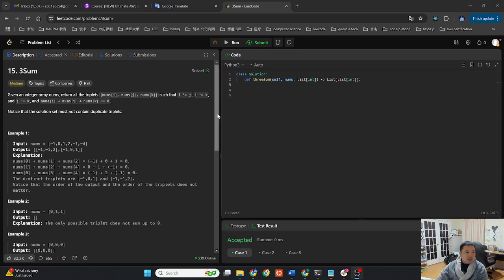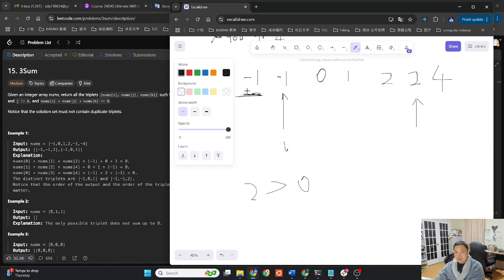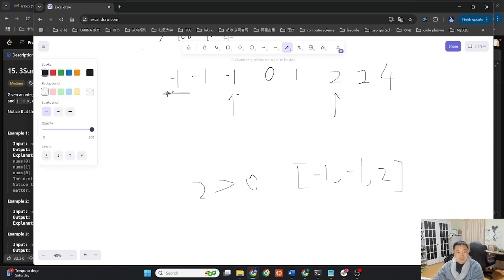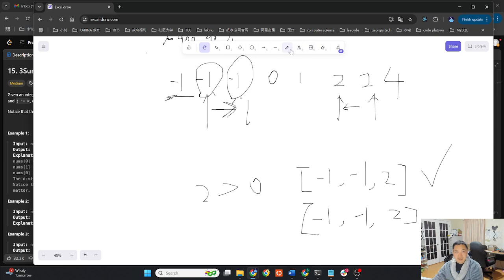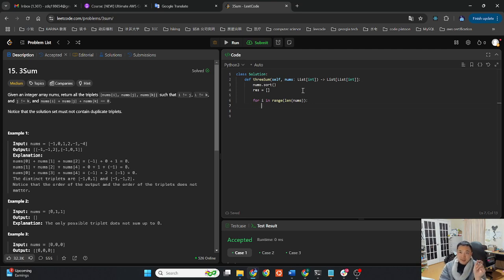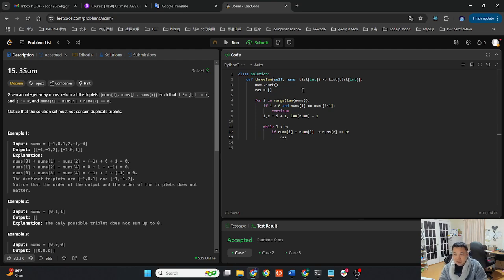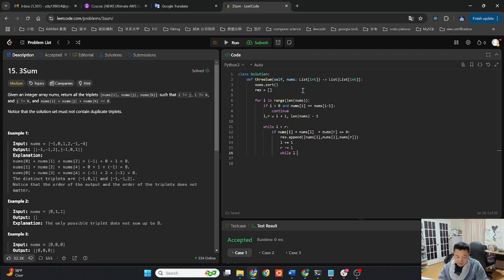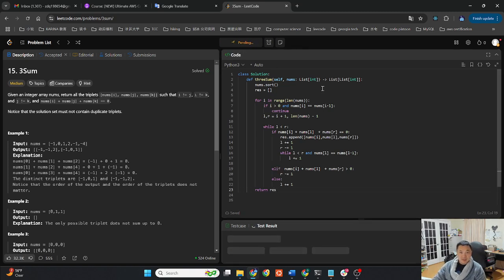LeetCode 15 3Sum Python